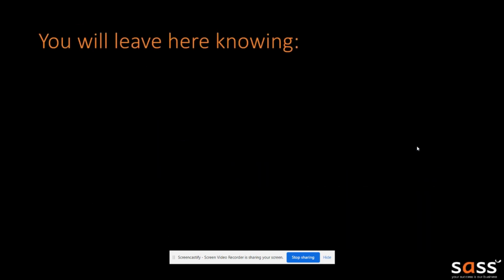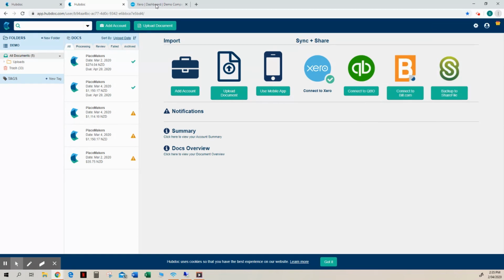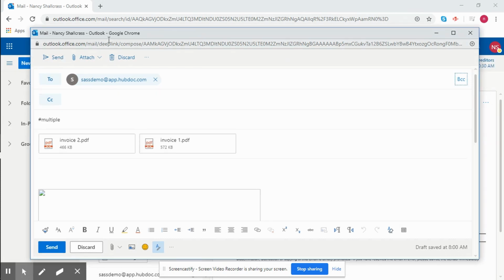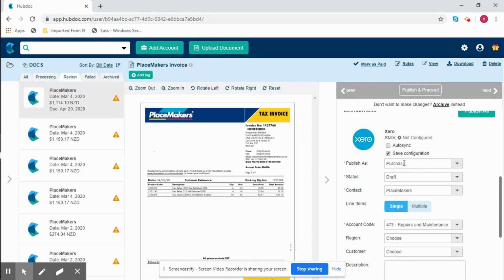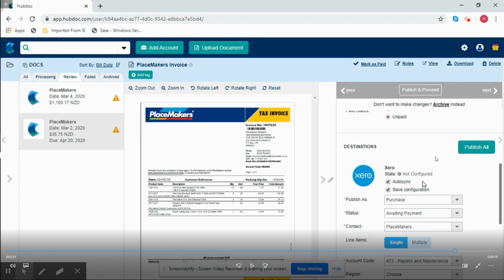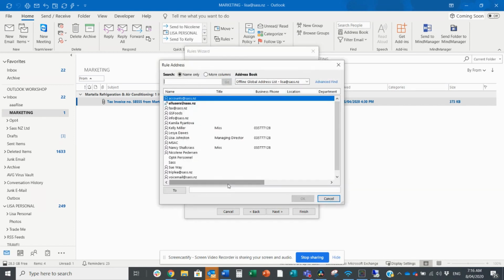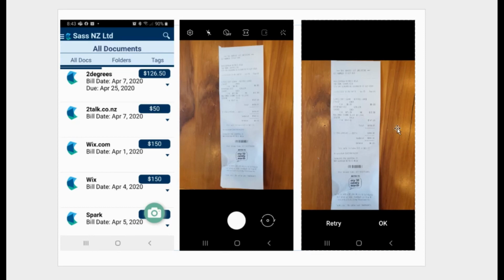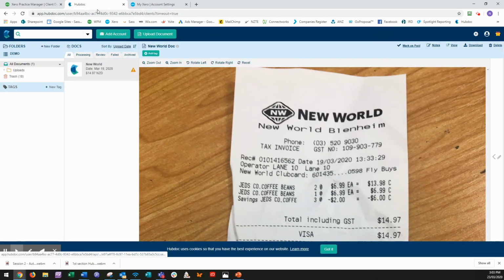Sass - Hubdoc Demo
Three of our team members demo using Hubdoc with Xero